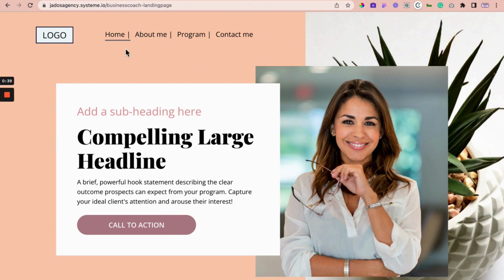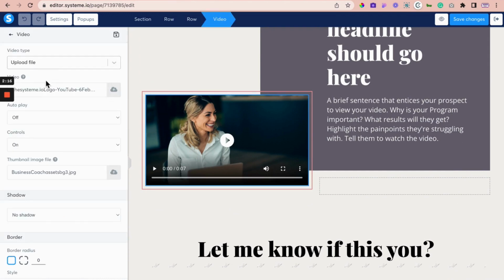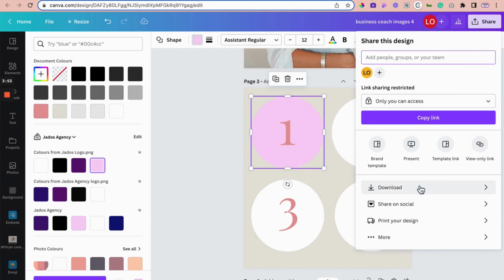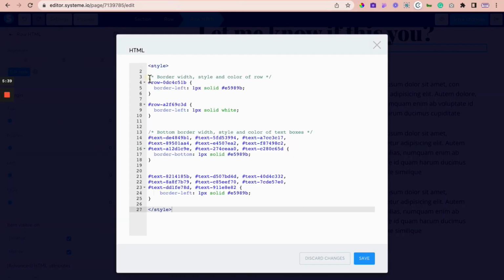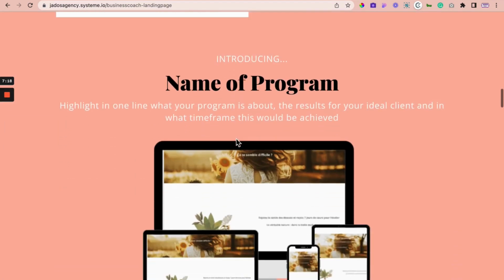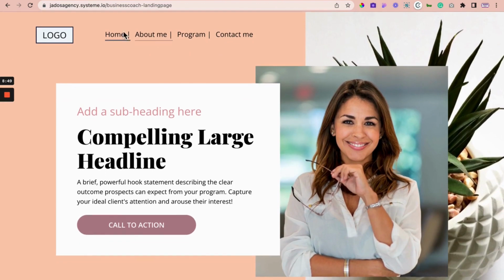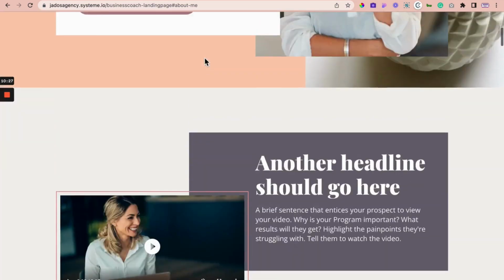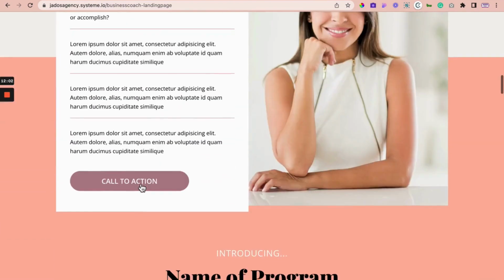Sales Funnel for Coaches - Template for Business Coaches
Can be customised to suit your brand identity and colours. Swap out the images and include your content to make this template suit your needs.

This video gives an overview of the template and shows how you can make changes to the template to suit your needs.

⚡️ This Business Coach sales funnel template is available on the Funnel Vibe Marketplace

⚡️ There are a variety of FREE high-converting Systeme.io templates you can choose

Systeme.io is a blog site or platform on which you can create free unlimited blog posts on.

⚡️ We also love vidIQ. It's an excellent tool helping us grow on YouTube

By using them you are supporting the channel, so thank you!